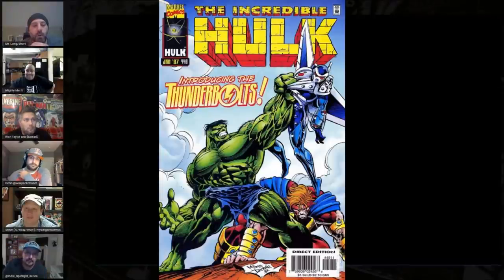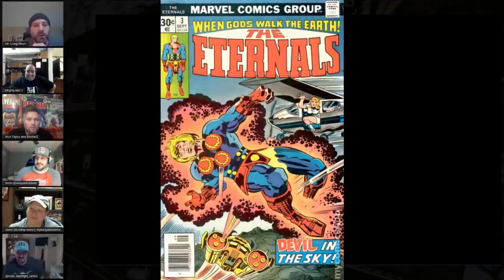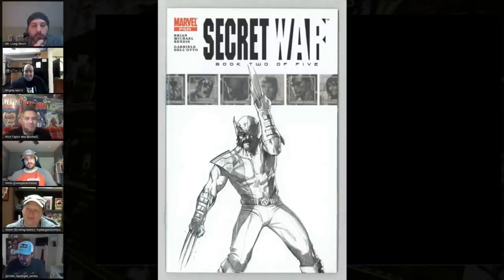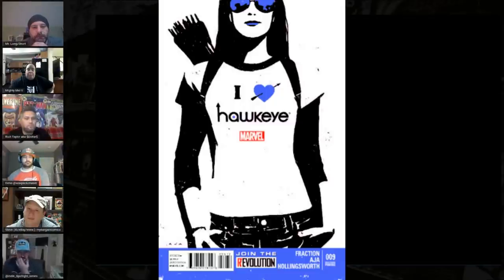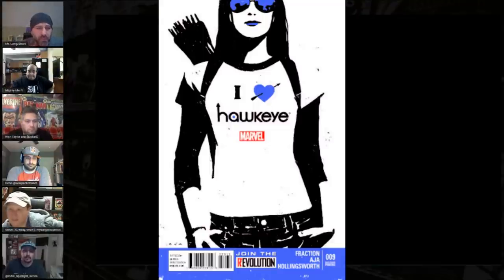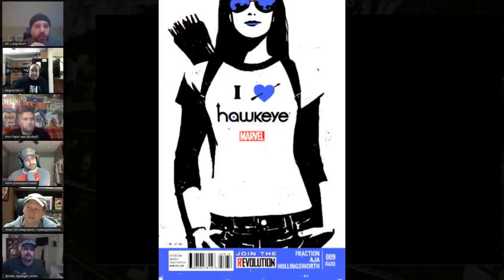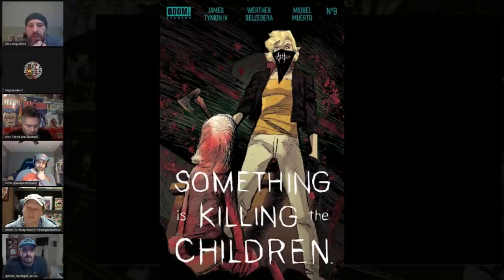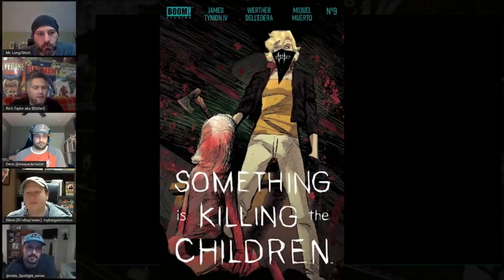Top Ten Pro Spec List - December 26th 2020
The Modern Playbook crew has put together a list of ten "Prospective" comic books to look for. This is not the same as the "CBSI Hot Ten" which lists the ten "Hottest" comic books in the Market. The "Prospective" list are books that are most likely to be hot in the future months.